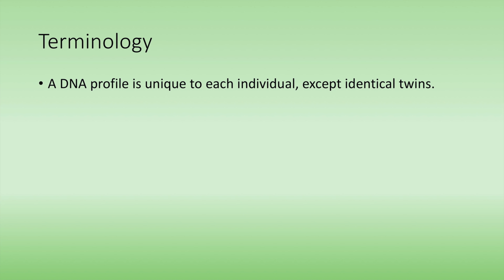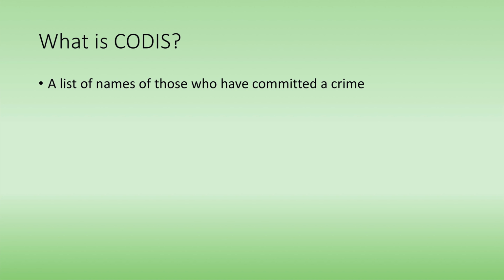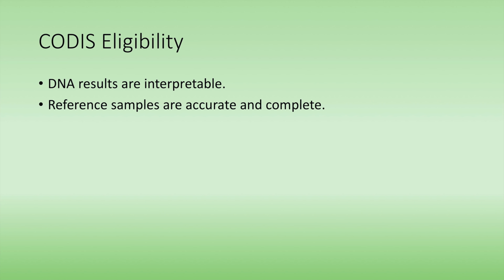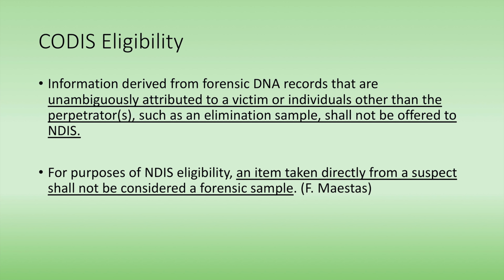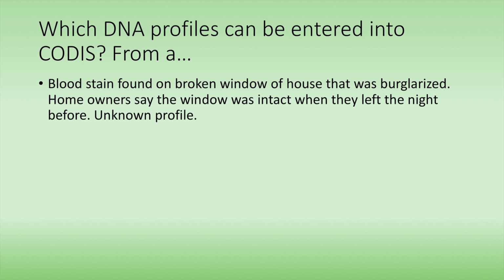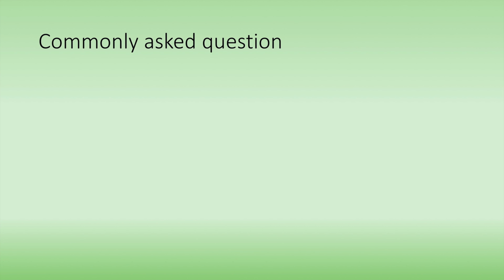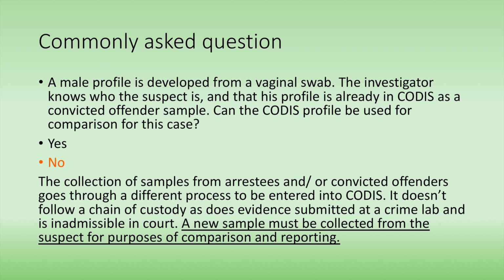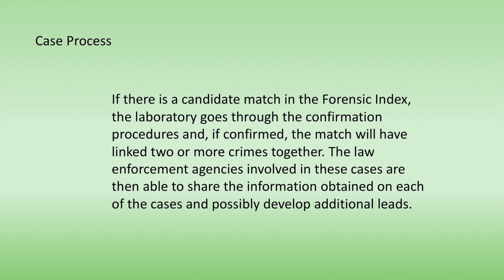CODIS: An Overview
This webinar is a digital presentation offered as part of our ongoing webinar series. In this webinar, Suzanne Miles provides information about the Combined DNA Index System (CODIS). CODIS is the generic term used to describe the FBI's program of support for criminal justice DNA databases as well as the software used to run these databases.

Suzanne Miles began her employment as a Forensic Scientist in the Biology section with the Utah Bureau of Forensic Services (UBFS) in 2002. She spent the first 12 years analyzing criminal casework samples for the presence of biological material and performing DNA analysis on those samples. During her employment, she has served as team member of the Crime Lab’s Crime Scene Response Team. She currently manages and is technical leader for the serology section of the laboratory.

Suzanne has been accepted as an expert witness in the disciplines of Serology, DNA (STR and YSTR) and Crime Scene in the state of Utah. For over 10 years, Suzanne has served as a member of the Salt Lake County Sexual Assault Response Team (SART).  She frequently presents on the recognition, collection and preservation of biological evidence to groups within the criminal justice community. Additionally, she has served as an adjunct faculty member for the Salt Lake Community College.

This course will provide background and information to help participants understand the limitations of DNA entering CODIS and other topics related to the database.

**CEUs not available for recording**